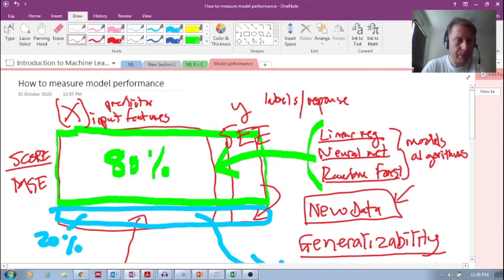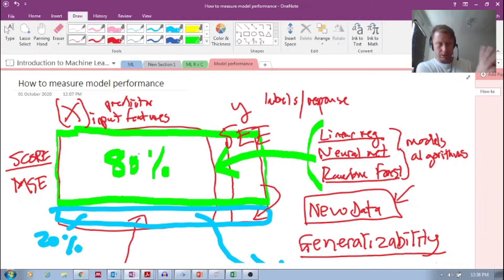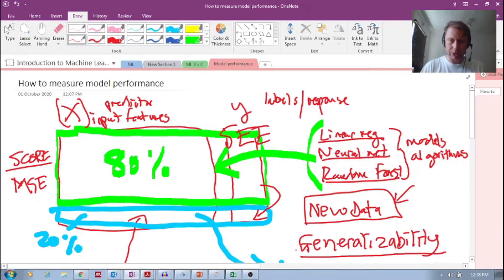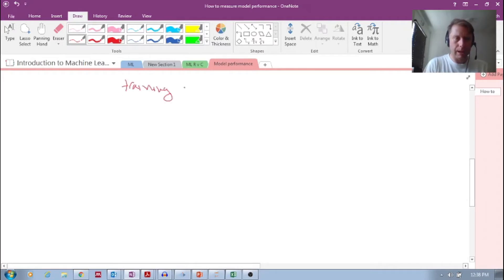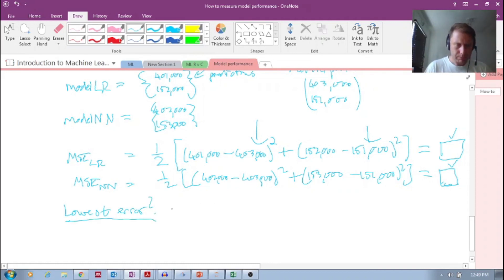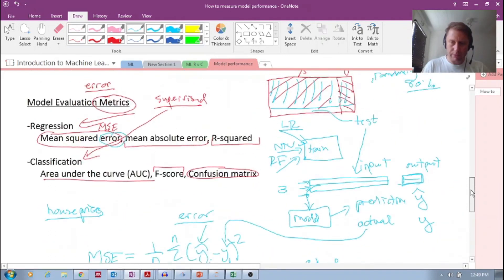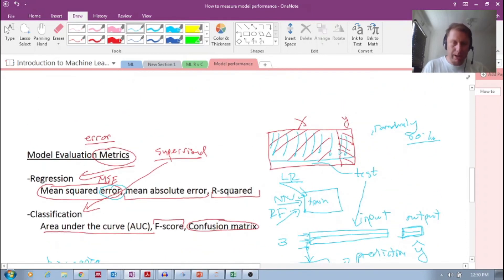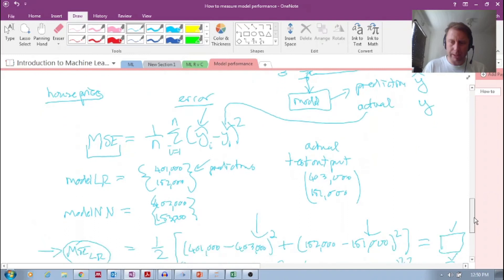IML7: How to evaluate a machine learning model using training/testing and mean squared error.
I present an overview of why we want to carry out training and testing.  I show a simple example of how we use mean squared error to measure the error of our model on test data.